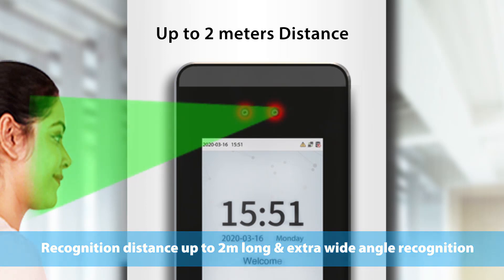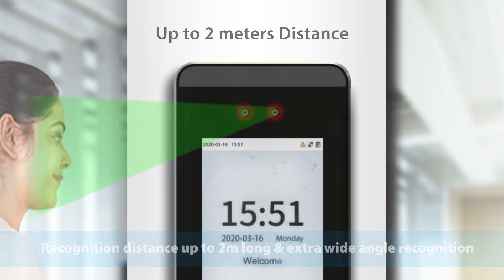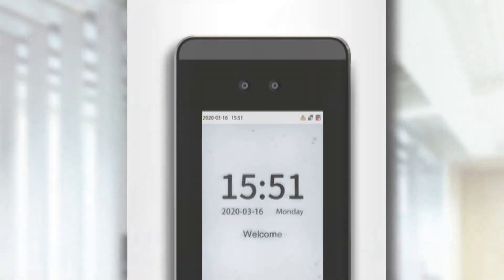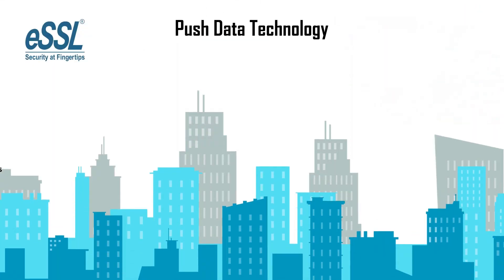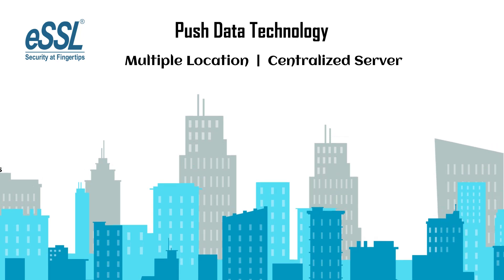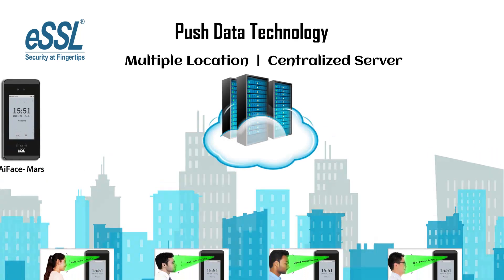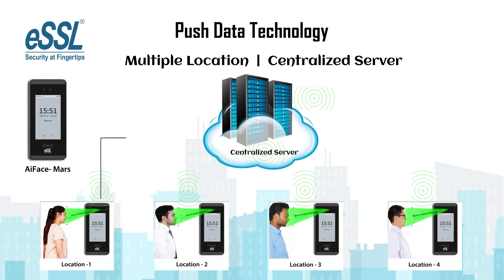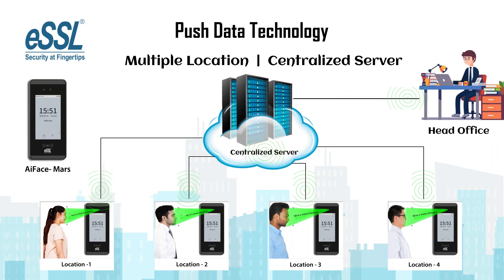Face recognition device | Touchless biometrics | eSSL AiFace | Attendance software - eTimeTracklite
Face recognition device: Introducing Face recognition Time attendance and access control with AI facial recognition. With eSSL Security, you can take proactive steps to secure your workplace. With speedy recognition experience with anti-spoofing, this is the perfect touchless experience by offering multiple verification options: face/card/password.

Features: Visual Light Facial Recognition with eSSL AiFace Mars provides advanced user identification functions, including automatic face capture and verification, powerful anti-spoofing features, and a free range of motion.
                 * Visible Light Facial Recognition
                 * Proactive Facial Recognition
                 * New Height of Anti-Spoofing
                 * Speedy Recognition
                 * Wide Pose Angle Acceptance
                 * Touchless for Better Hygiene
                 * 3,000 face templates capacity

eSSL AiFace Mars - "A perfect solution for a Contactless Experience"
              * Linux-Based Access control and Time & Attendance
              * Recognition distance up to 2m long and extra wide angle recognition.

 software - eTimeTracklite
-  2 in 1
-  Can be used through TCP/IP & Push Data
-  For web version in Desktop it stores in the cloud also supports Mobile app

To purchase

                       or
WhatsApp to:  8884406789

You will be assigned the nearest dealer to your Pincode

For Repairs & Service Centre :

End-user - Dealer - eSSL Service Dept.
Bangalore
Mumbai
Pune
Delhi